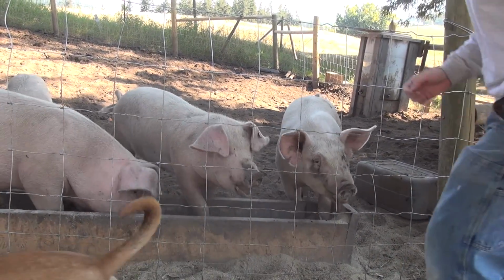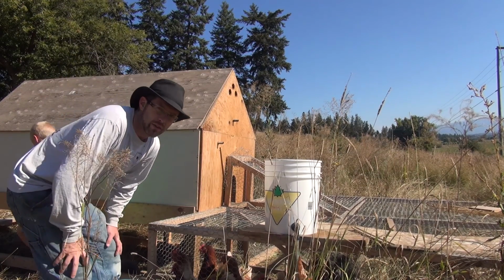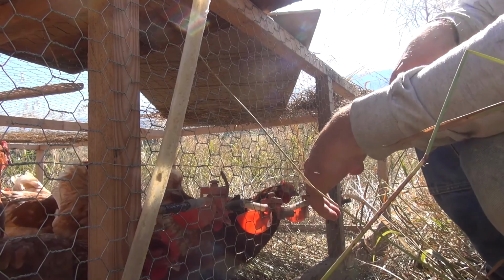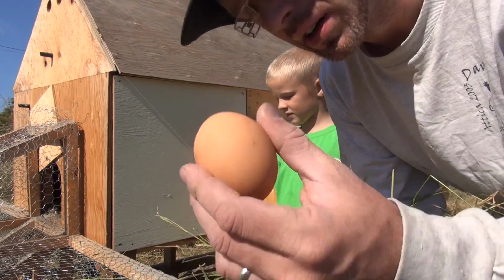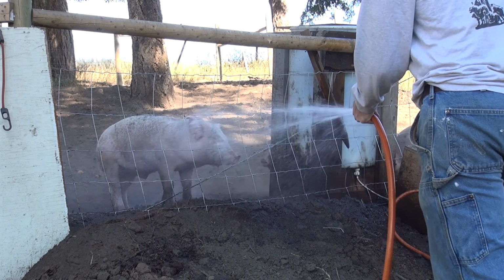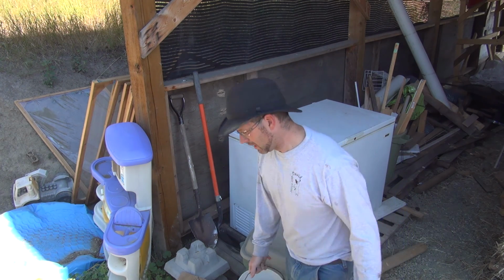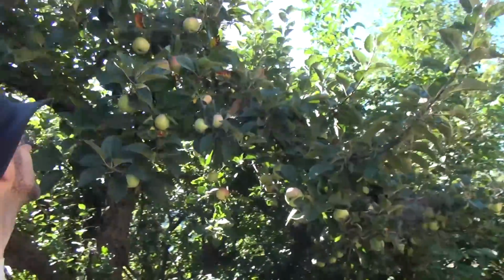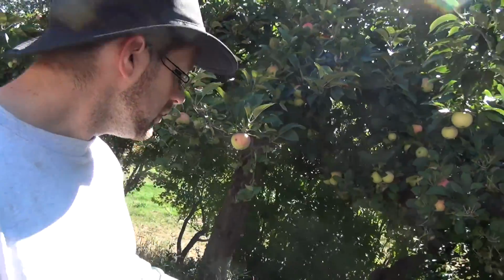Automatic chicken watering cups - Farm Updates August 2016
Just a quick update of what's going on at the farm. We'd love to hear your feedback. Share your tips and questions below and we'll get back to you.

I have the worldwide commercial distribution rights to this video.

All logos created by my company The Outdoor Adventure . Net and I have commercial rights or permission to all still images, logos, and video.